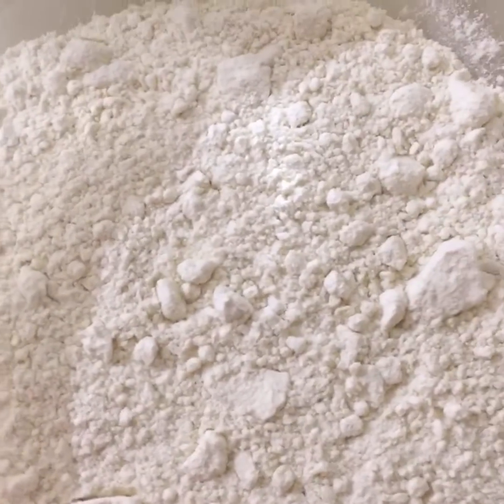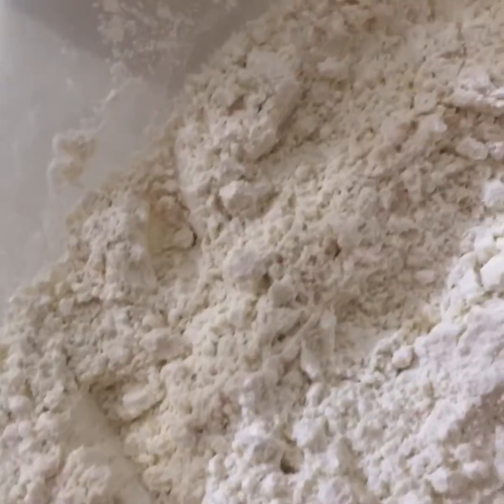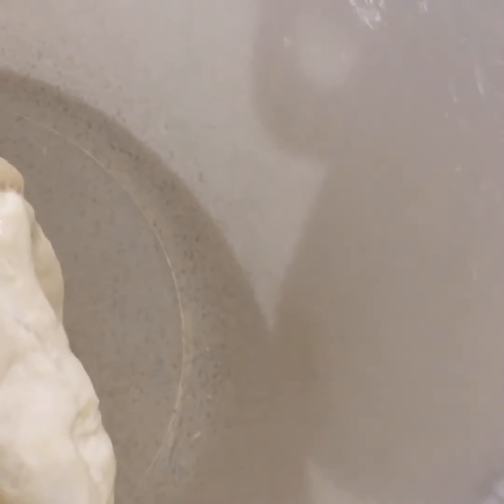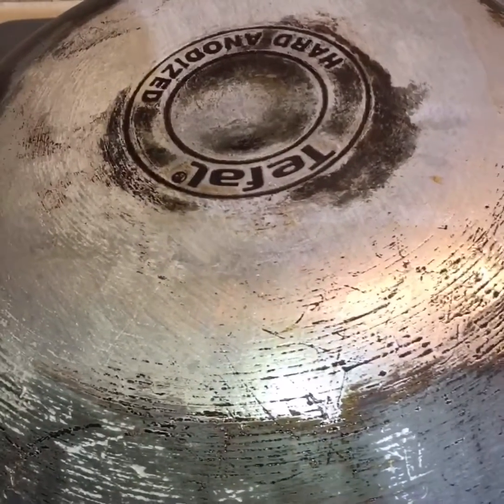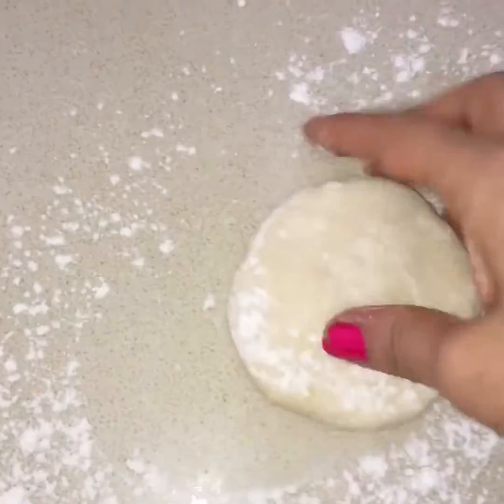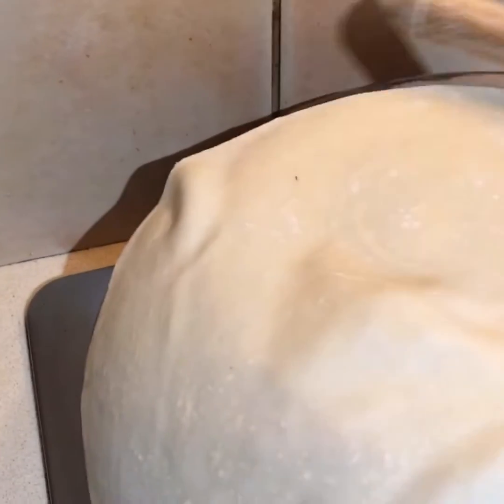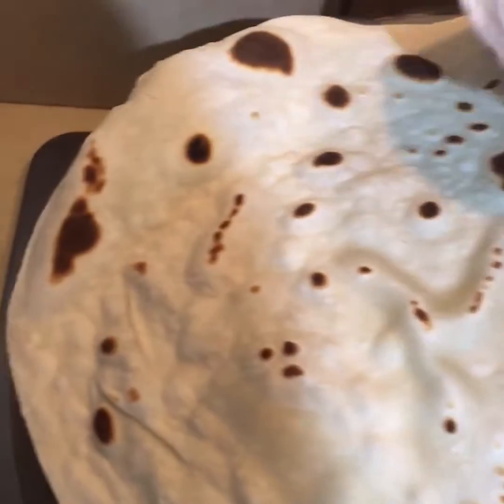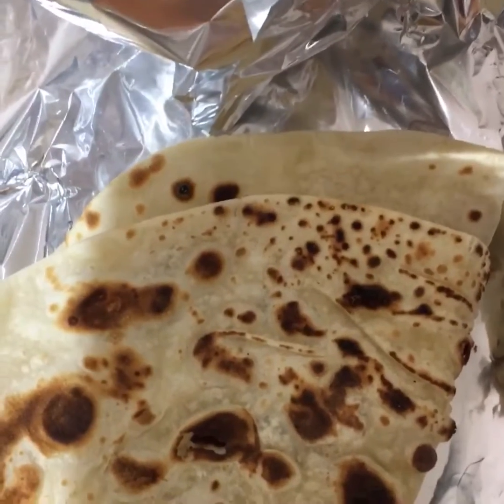Rumali roti simple recipe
Today I’m sharing with you all Rumali roti recipe in English enjoy 😊